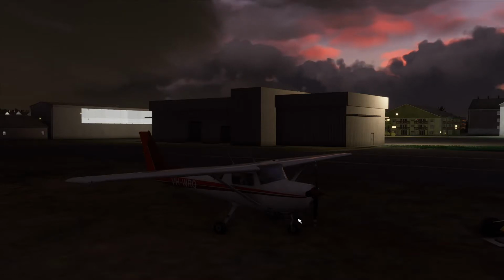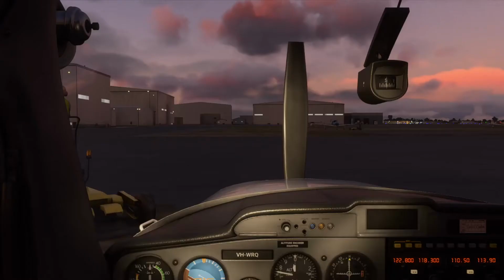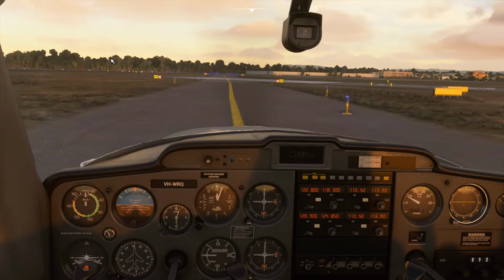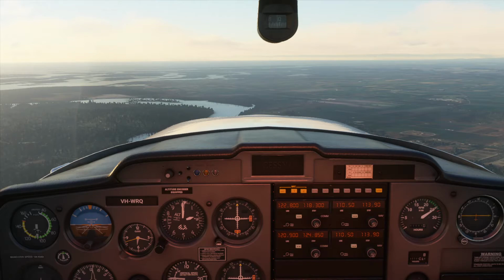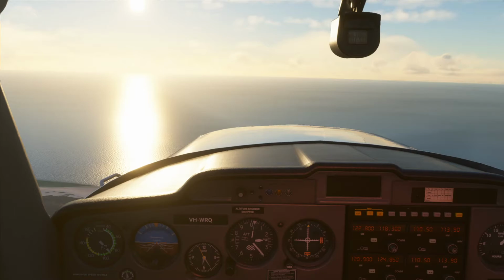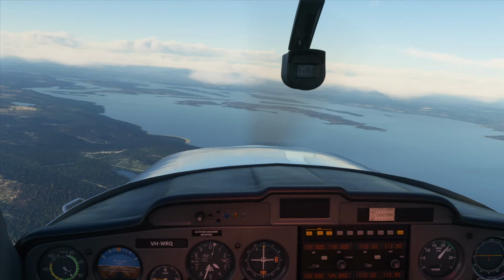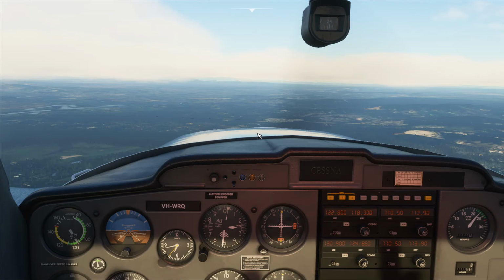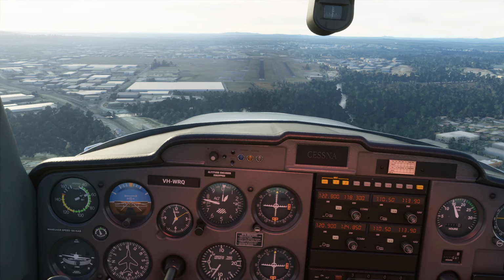Full Tutorial Straight n Level @ Climb n Decent Revised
Gigabyte Radeon RX 570 Gaming, 4GB

500gb SSD